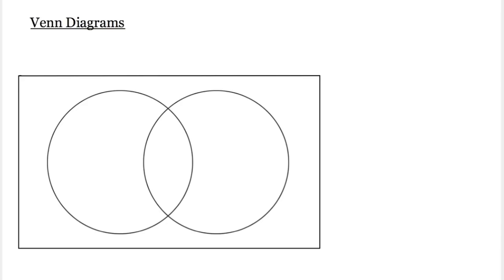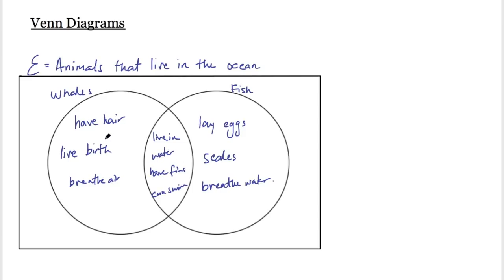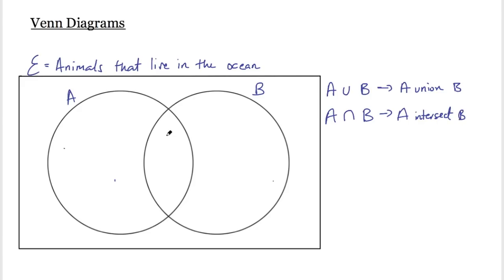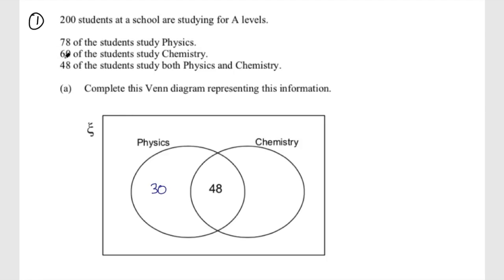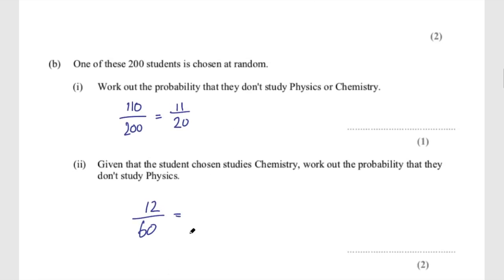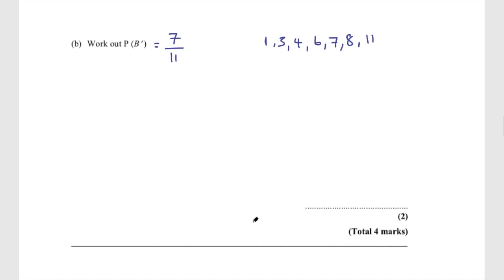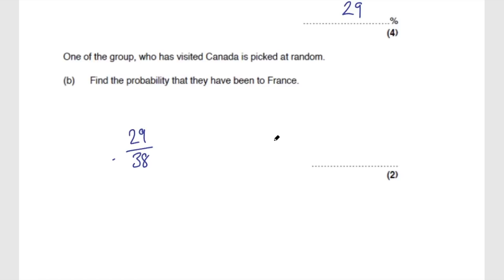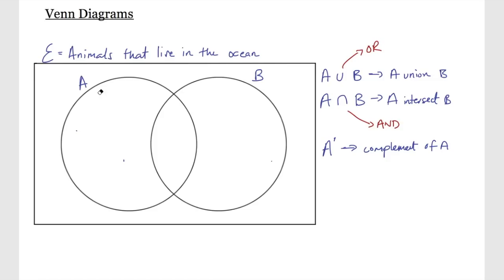Venn Diagrams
An intro to venn diagrams, including an explanation of notation and some exam style questions.